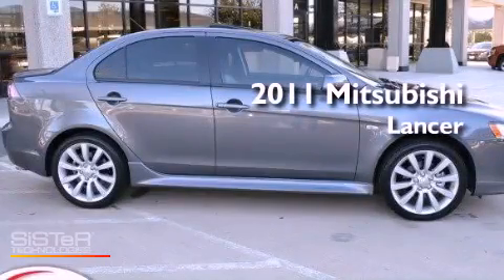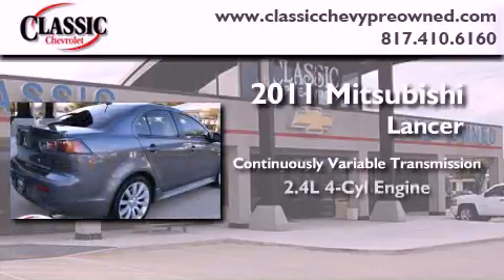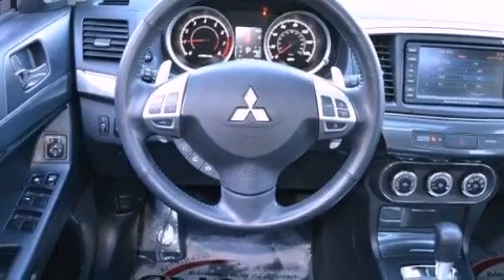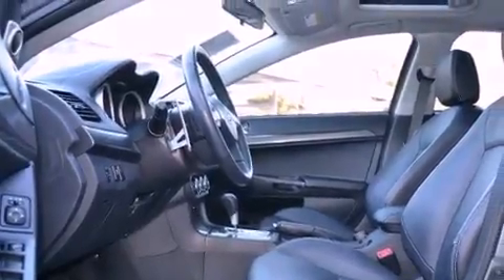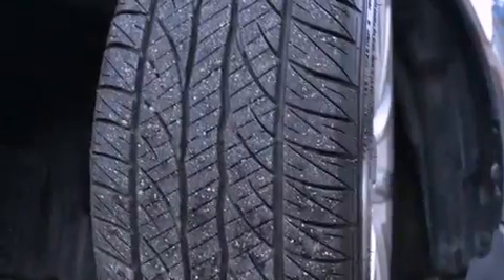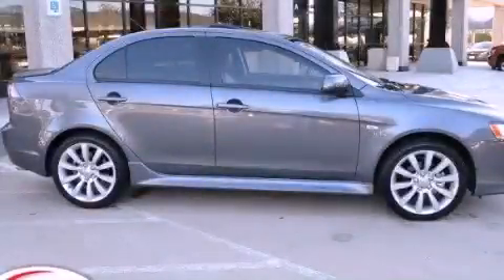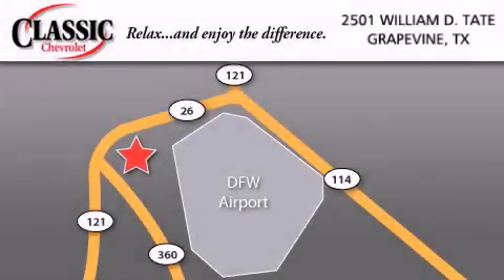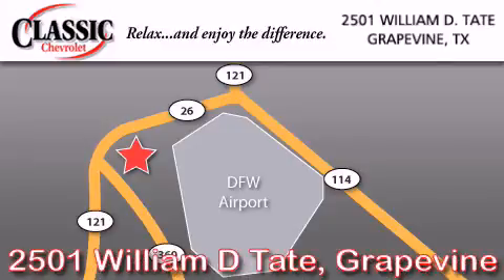2011 Mitsubishi Lancer Dallas TX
Year : 2011
 Make : Mitsubishi
 Model : Lancer
 Engine : Gas I4 2.4L/144
 Trans . : Variable
 Exterior : Graphite Gray Pearl
 Miles : 10,117
 Interior : Black

 2011 Mitsubishi Lancer Grapevine TX